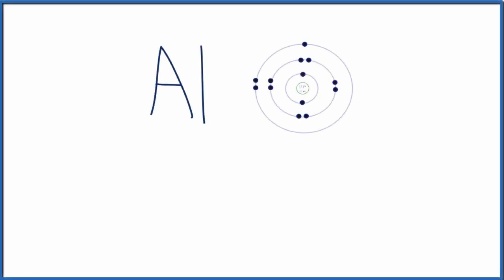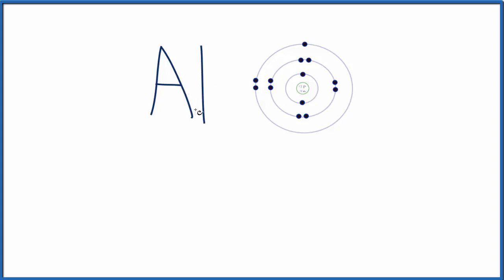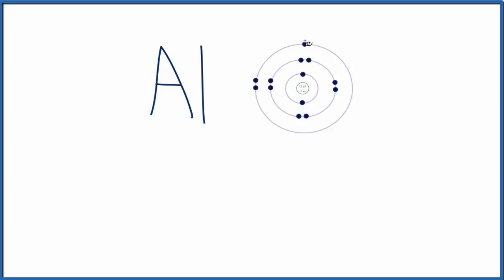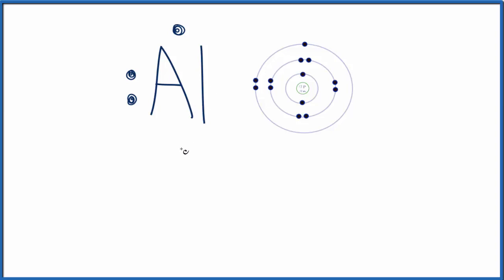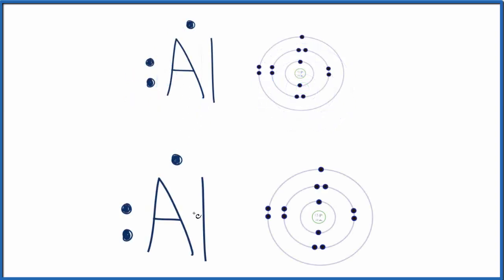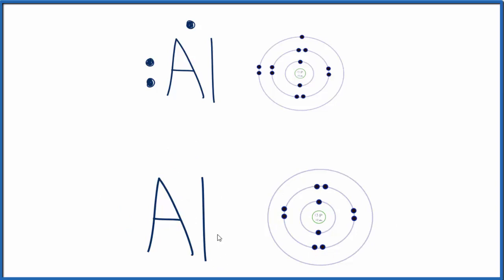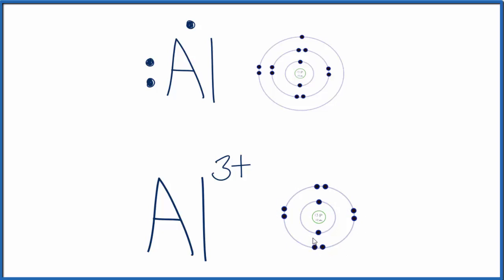How to draw the Al3+ Lewis Dot Structure.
For the Al3+ structure use the periodic table to find the total number of valence electrons for Al. Once we know how many valence electrons there are in Aluminum (Al) we can figure out the  Al3+ Lewis dot structure.  Since the Aluminum ion is positive (Al3+) that means it has lost three negative charges (three valence electrons).

Whereas Al has two valence electrons, Al3+ is written without any.  However, to understand fully you'll need to look at the way the electrons are distributed around the Al atom to understand the Al3+ Lewis diagram.